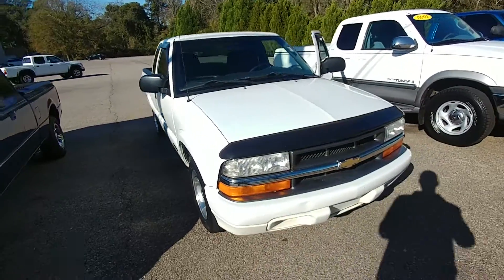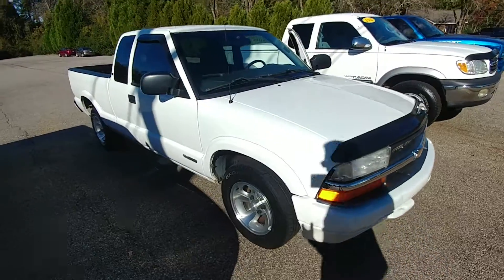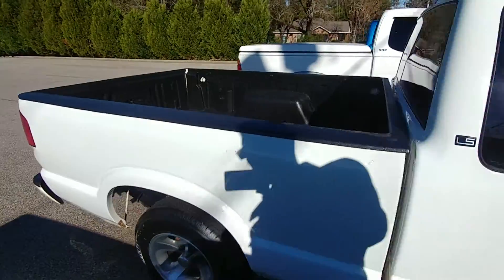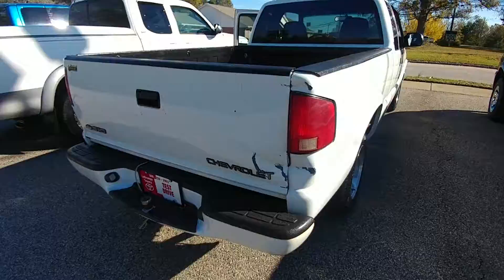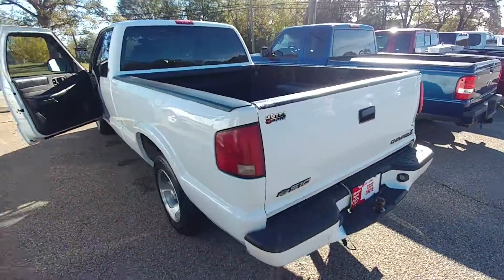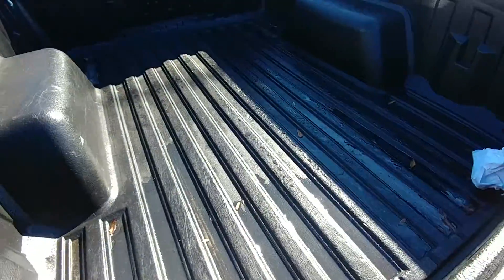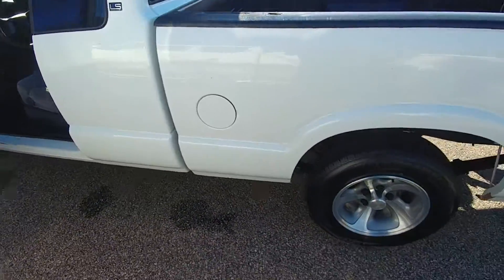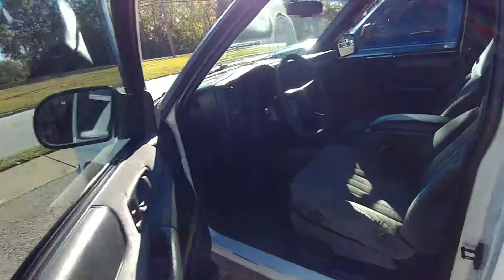Calvin's Chevy S10 by Michael